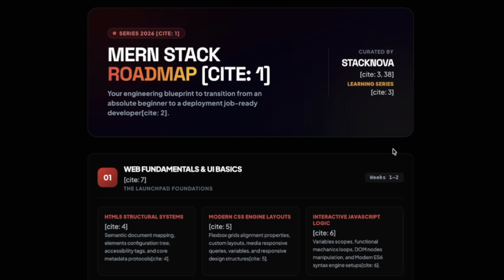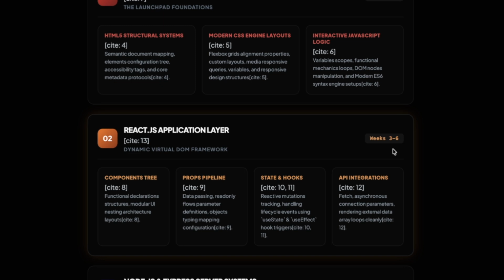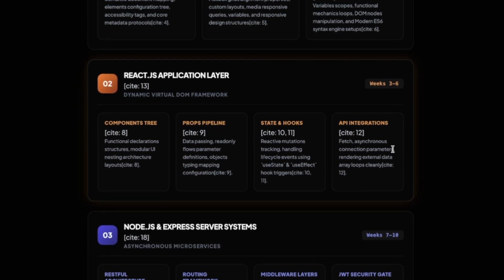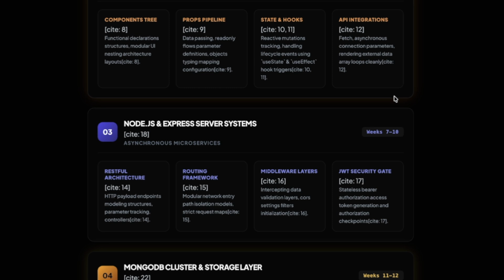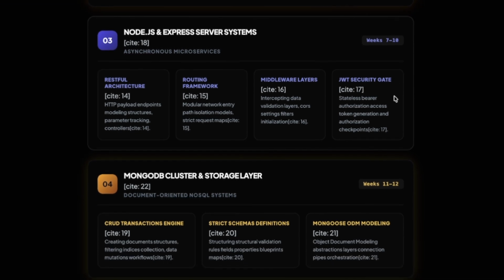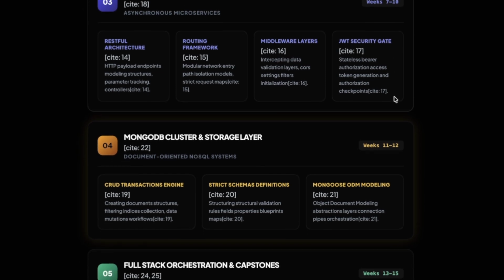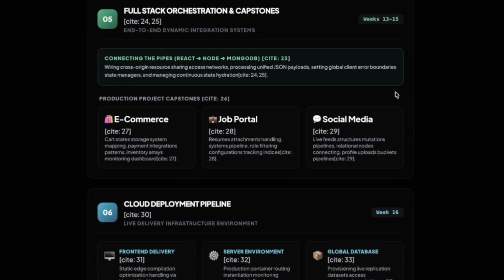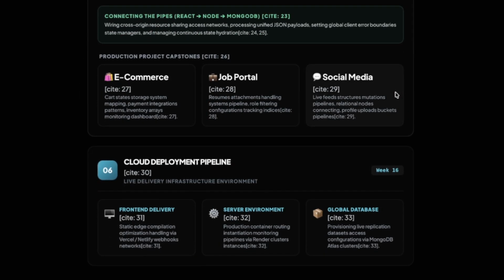👉 MERN Stack Roadmap in 1 Minute 🚀 (2026 Beginner to Job Ready)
Want to become a MERN Stack Developer in 2026? 🚀

In this 1-minute video, you’ll learn the complete roadmap to master:

⚛️ React.js
💻 Node.js
🚀 Express.js
🗄️ MongoDB

This roadmap covers:
✔ Frontend Development
✔ Backend Development
✔ Database
✔ Full Stack Projects
✔ Deployment

🔥 Perfect for beginners, college students, and future full-stack developers.